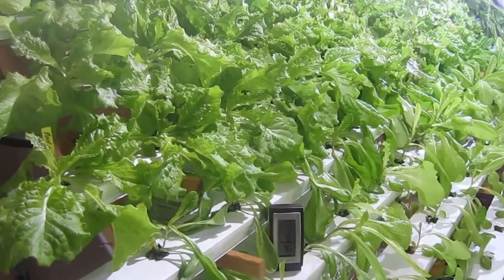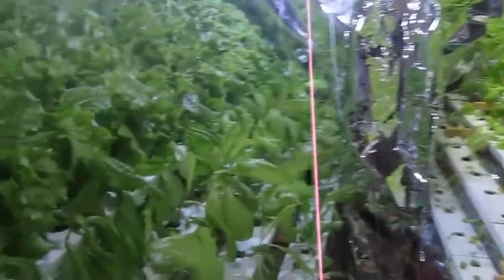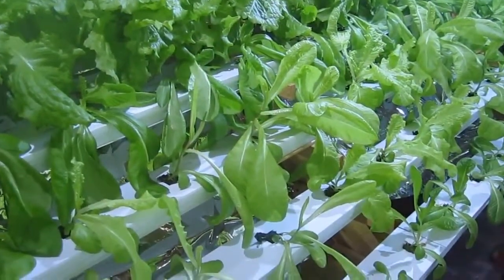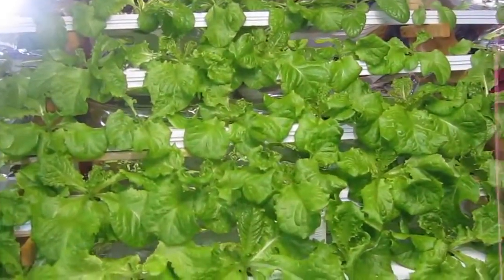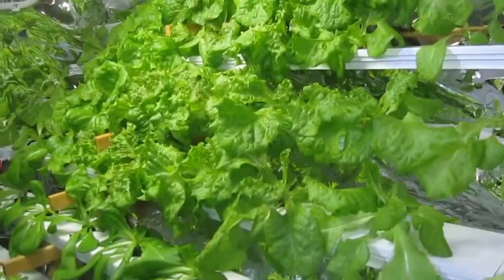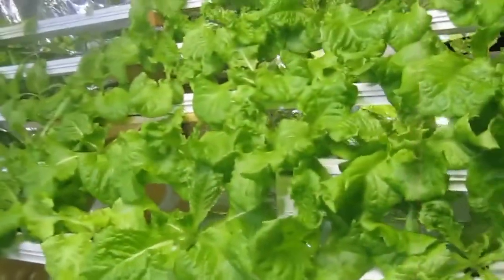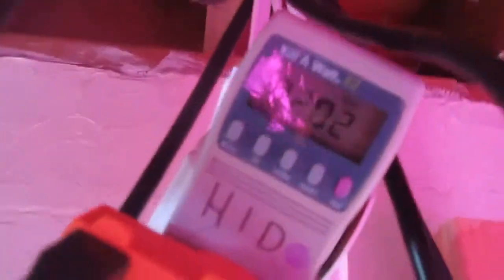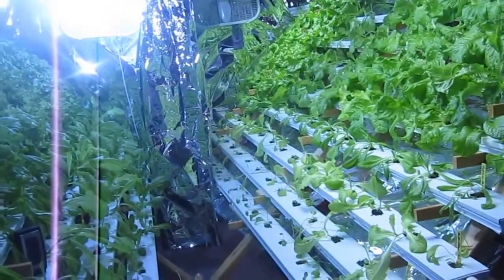LED Grow Lights vs HID Lights Verification-End of Week 3 by TLP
End of week 3 video verification showing the amazing benefits of our 1st series, Black Diamond LED Grow Light! We really do out perform 400 watt HID lights in many ways, huge energy saving on H-VAC cost, ROI within 12 months, no fans, no skin irritations, etc. Our LED lights are rated to run 90, to 100,000. Hours. Big money savings up-to a $1,000 and more back in your pocket per electric bill cycle when you replace your high-energy hog HID lights!